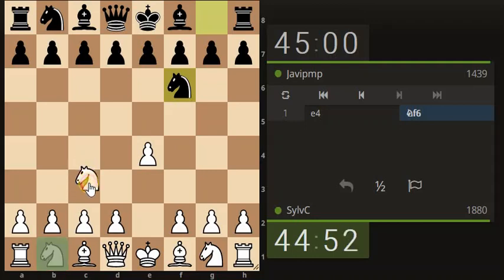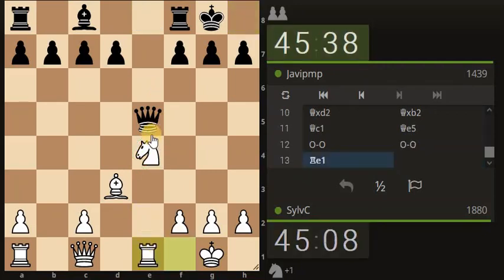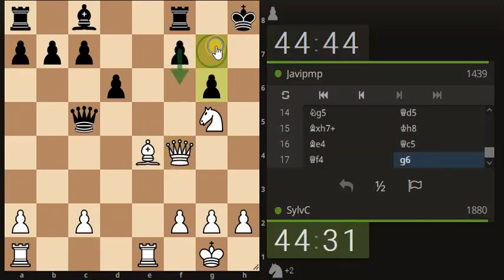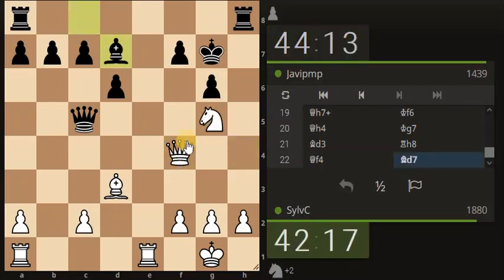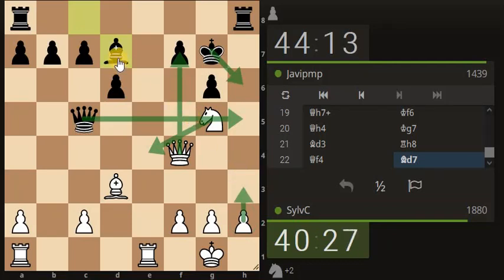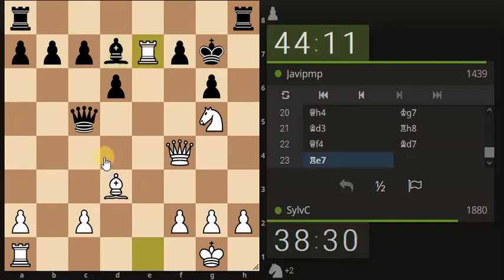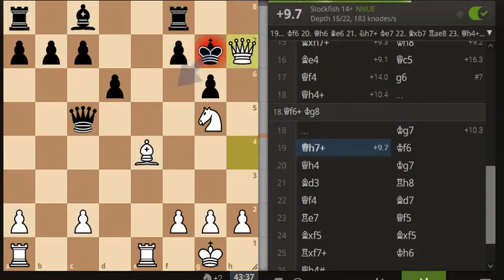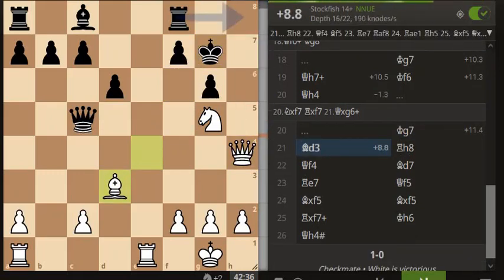When I can't see for looking